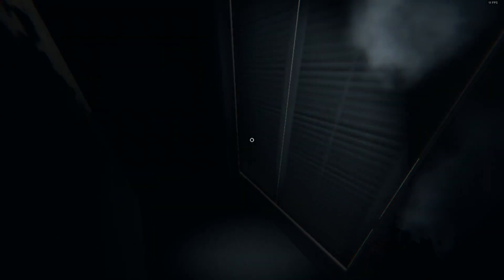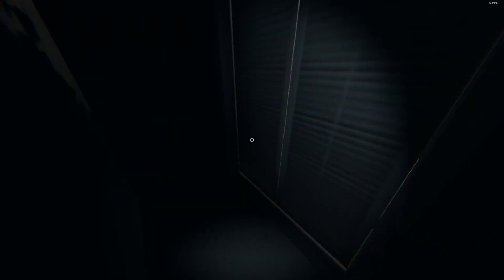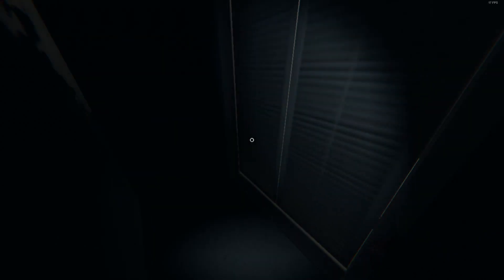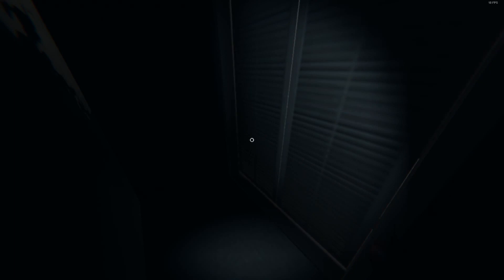Phasmophobia - testing the music box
Using the Music Box for Photo and Smudging!

Contract: Tanglewood Street House
Difficulty: Nightmare